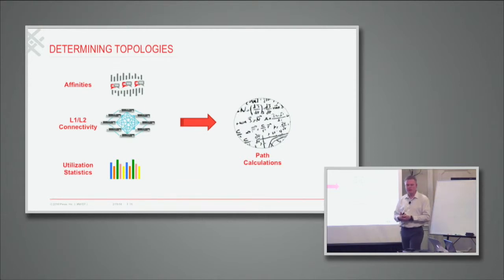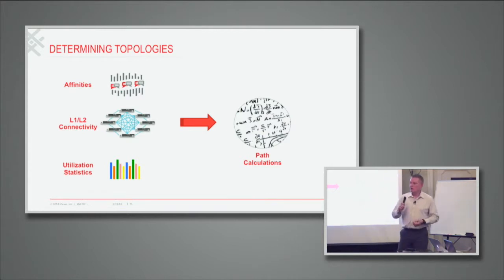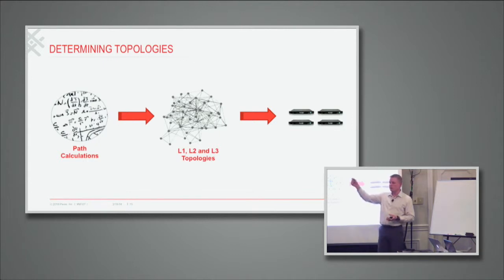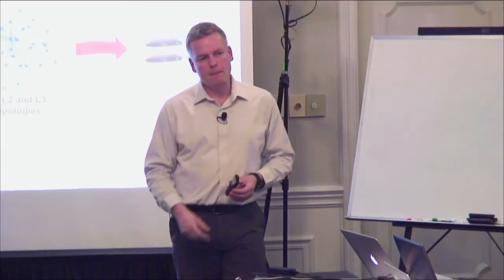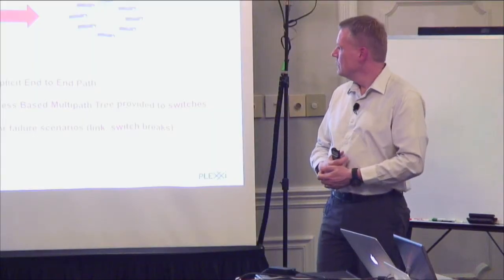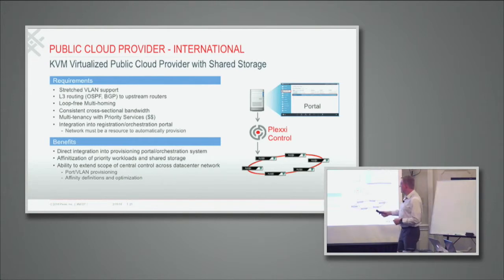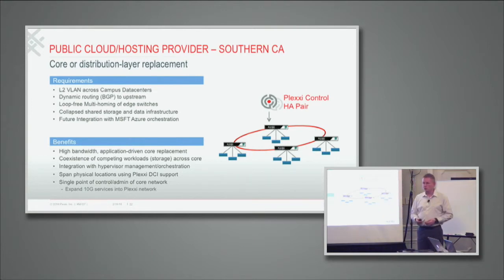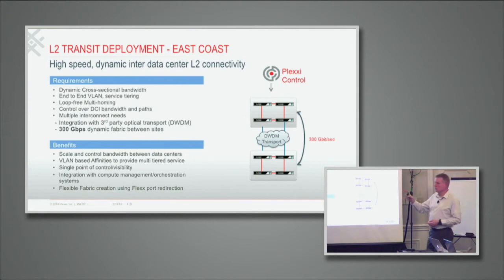Plexxi Workflow: Fitting and Customer Use Cases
Presenter: Marten Terpstra, Director of Product Management, @MartenT1999

Recorded at Networking Field Day 7 on February 19, 2014.